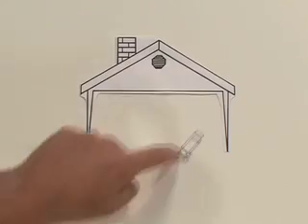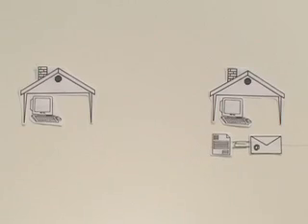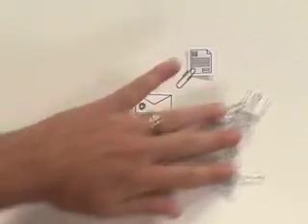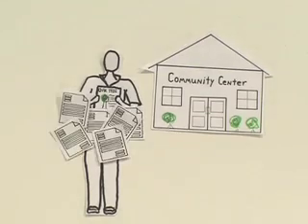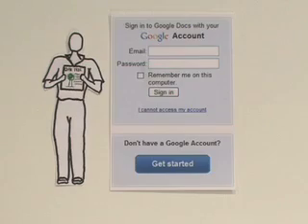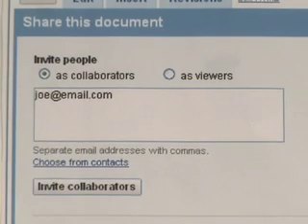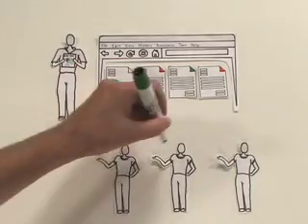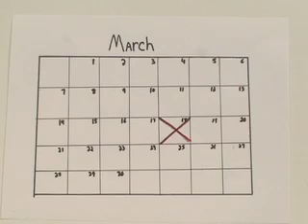Google Docs in Plain English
A Common Craft Production for the Google Docs team. This video illustrates why email attachments are a inefficient way to share documents online.